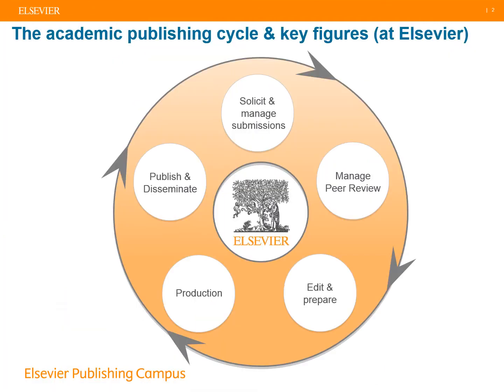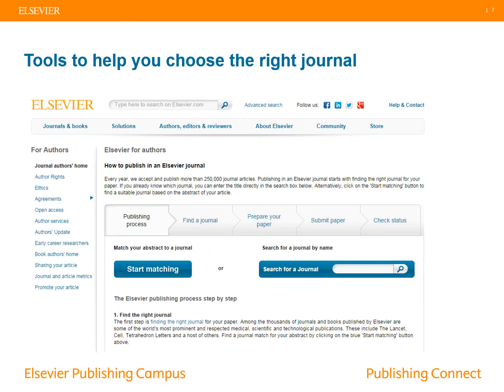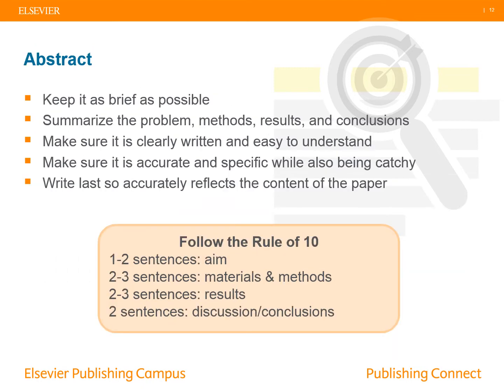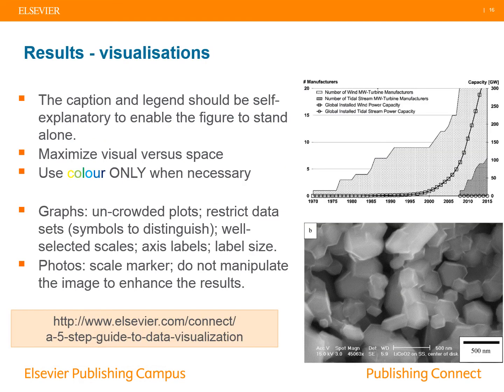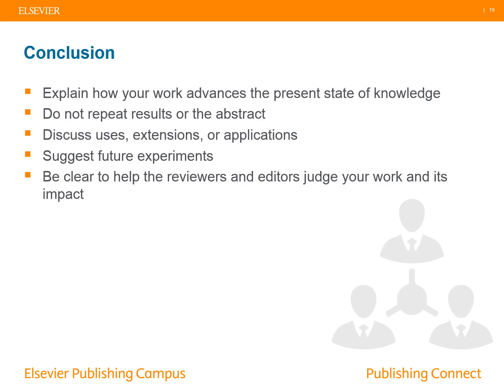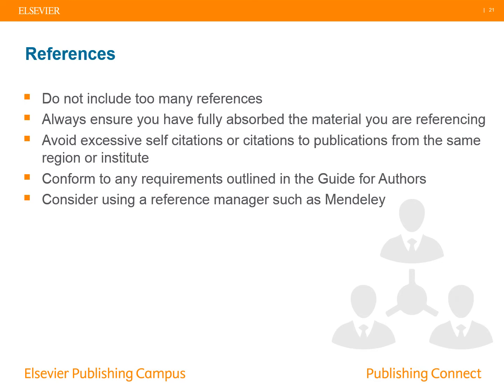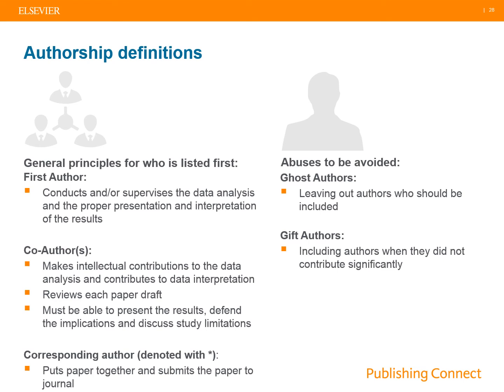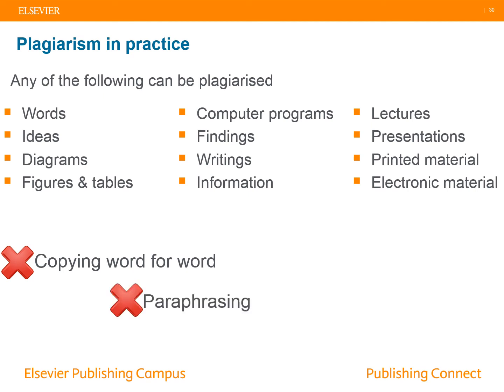Publication in a Scientific Journal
Institut Pengajian Siswazah (IPSis)
for SSBM